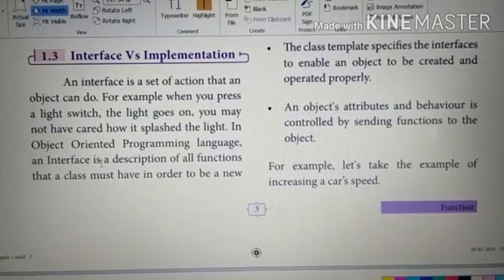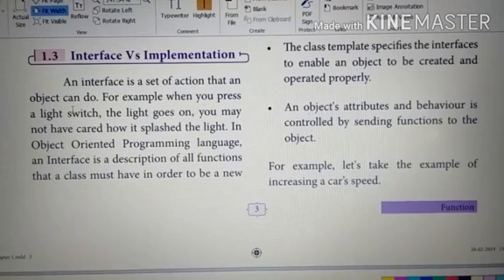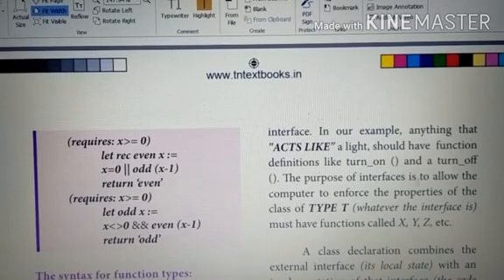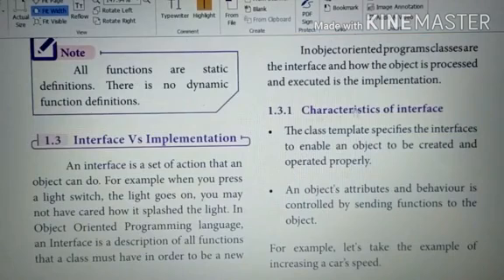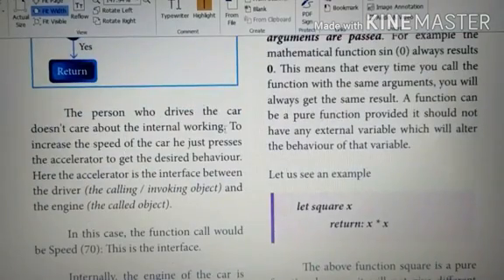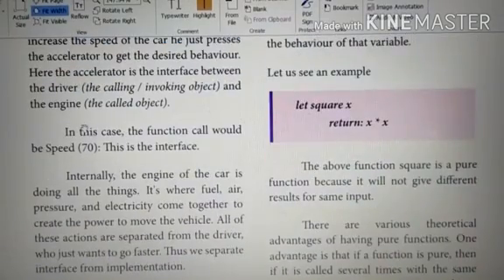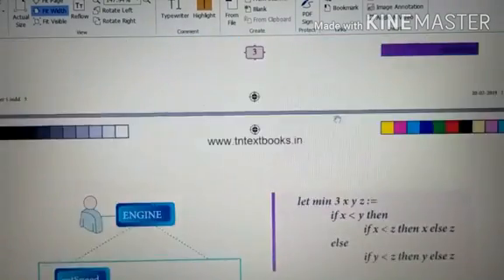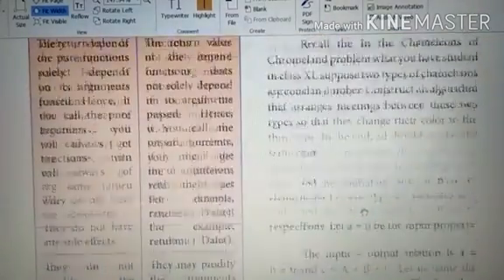12th computer science unit1 class 4